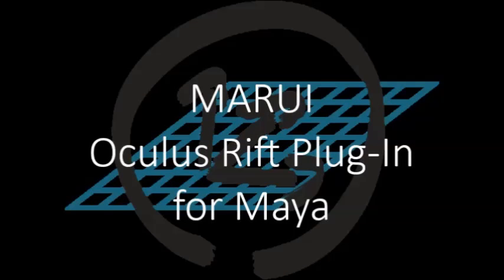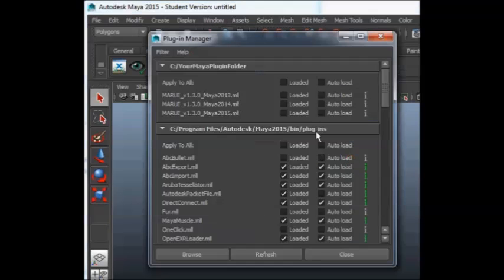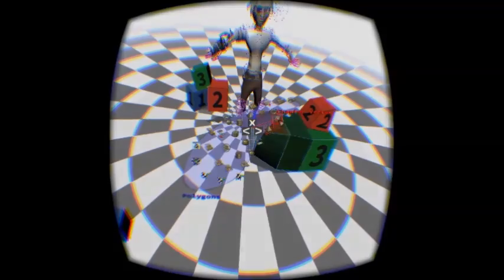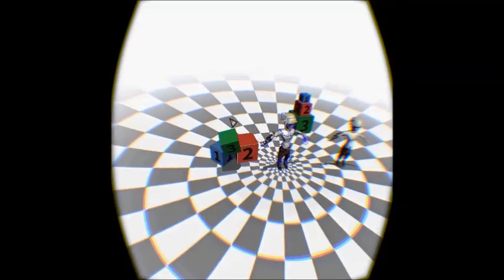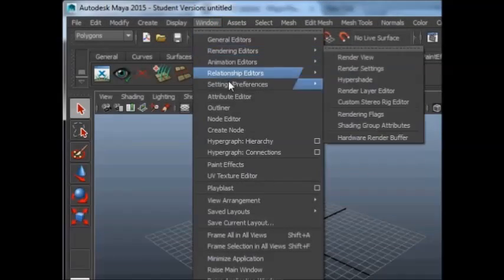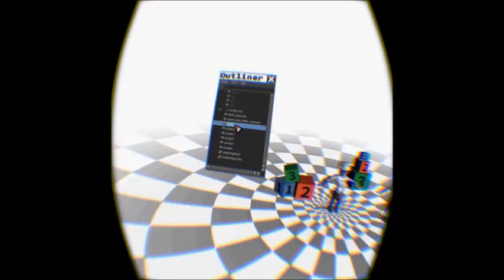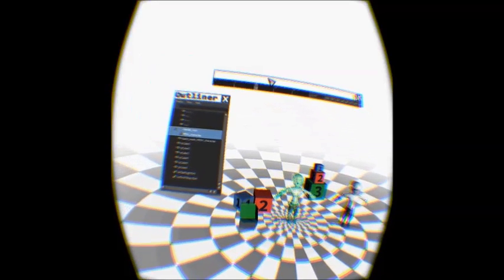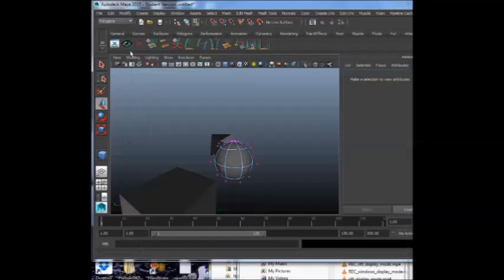MARUI v1.3.1 Release Video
Release Video for MARUI v1.3.1,
the Oculus Rift Maya plug-in.